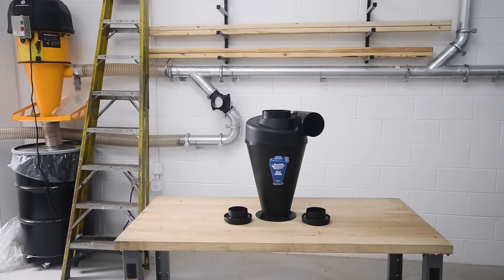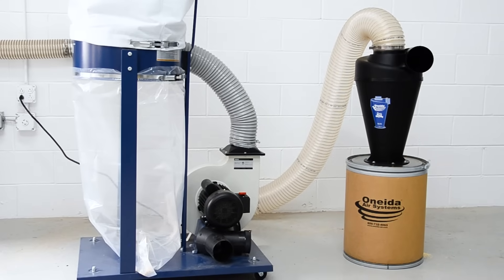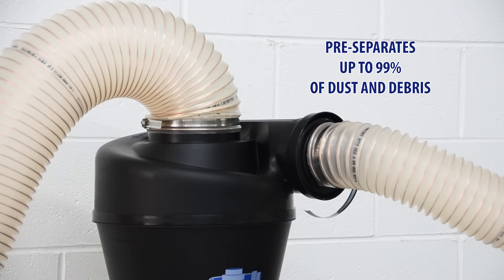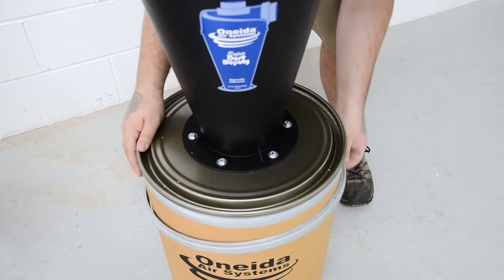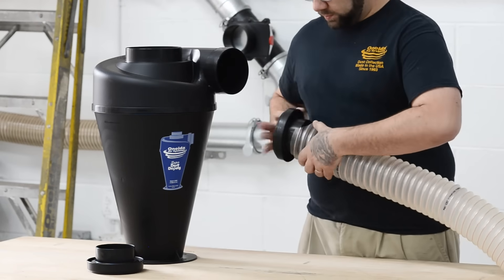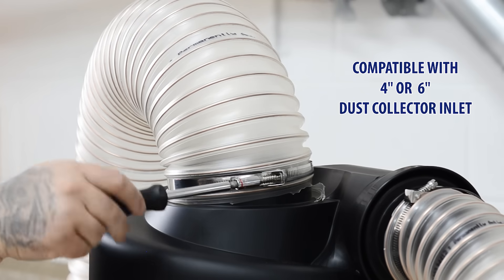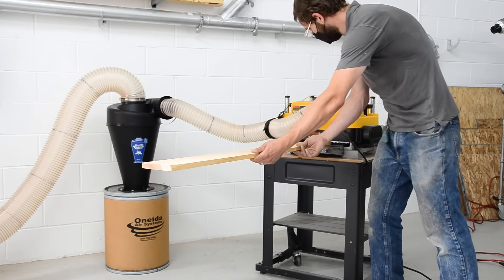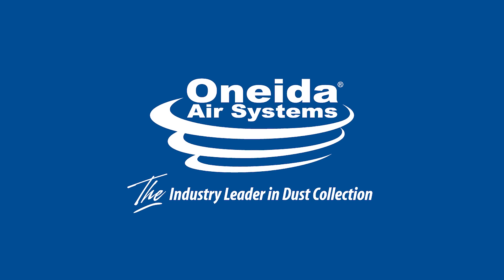New! Super Dust Deputy 4/5 - New and Improved Cyclone Separator | Oneida Air Systems, Inc.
The Super Dust Deputy® 4/5 Cyclone's design upgrades nearly any single-stage dust collector up to 3HP in size by pre-separating over 99% of dust and debris, virtually eliminating clogged filters and suction loss. This new and improved cyclone is compatible out-of-the-box with 4" or 6" dust collector inlets and 4" or 5" tool dust ports.

All Oneida Air Systems products are proudly precision manufactured in the U.S.A.